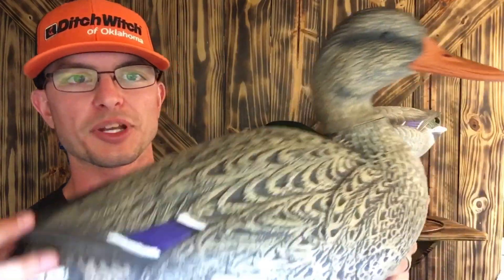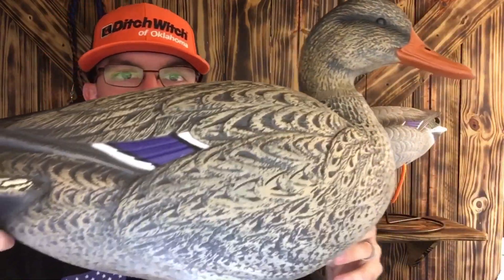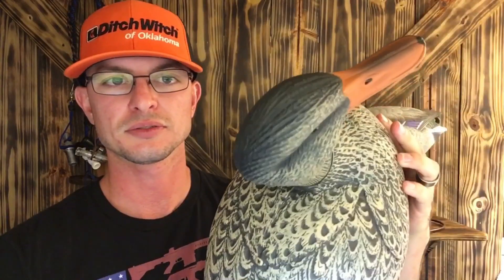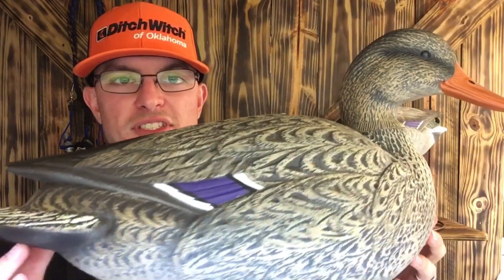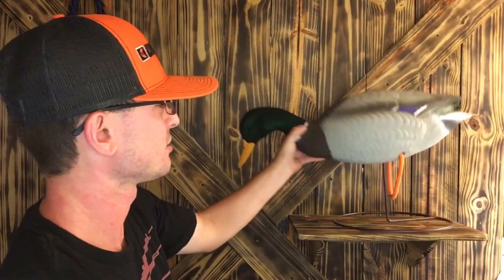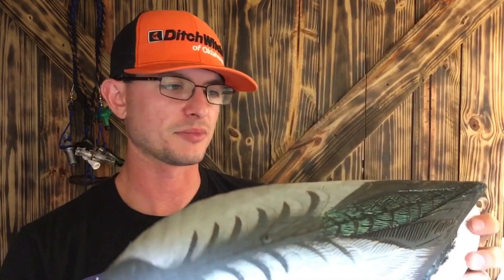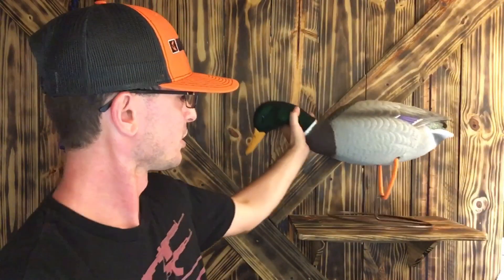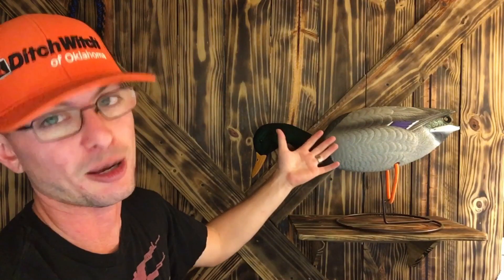Full Body Duck Decoy Review: Final Approach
Final Approach Full Body Mallards are the topic of the review this week. Full bodies are great for confidence decoys when hunting the shores of small waters. Grow your spread and keep it looking natural with the Final Approach Decoys!